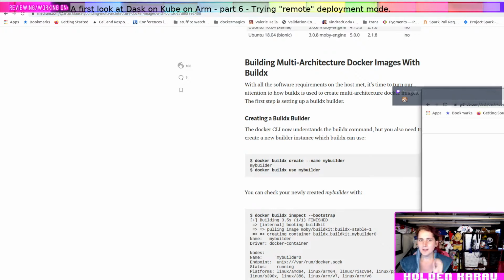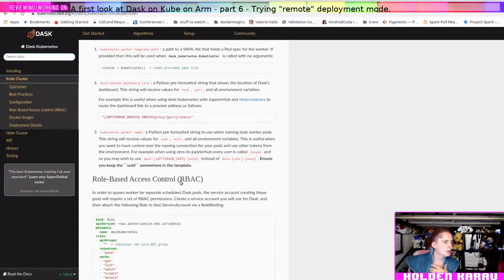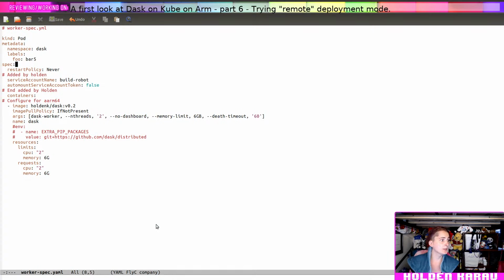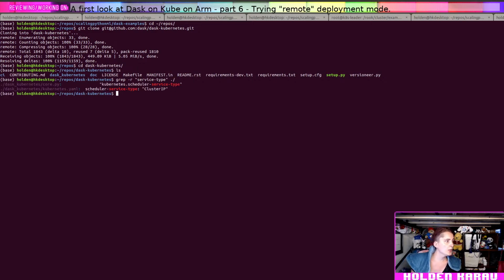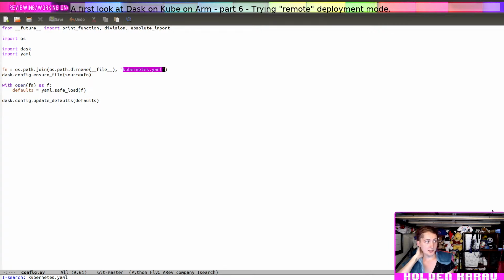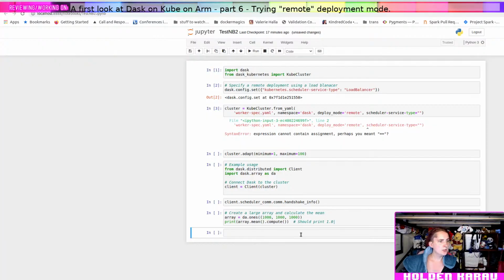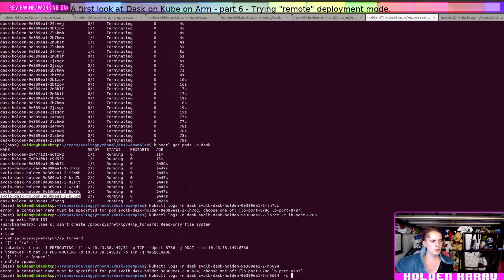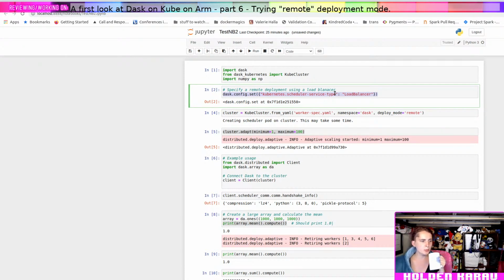A first look at Dask on Kube on Arm - part 6 - Trying "remote" deployment mode.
After yesterdays adventures I talked with quasiben/real-ben who suggested a different deployment mode.